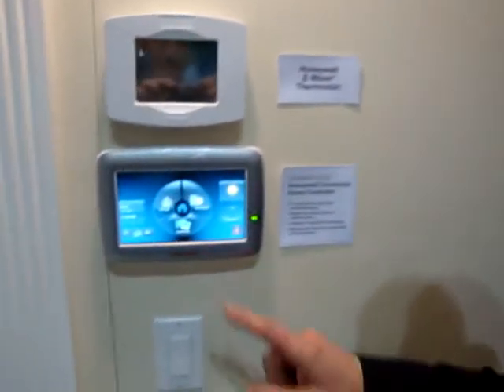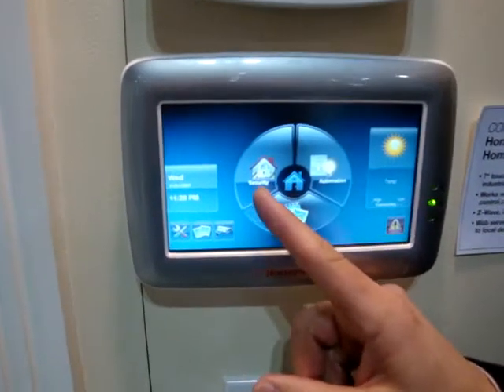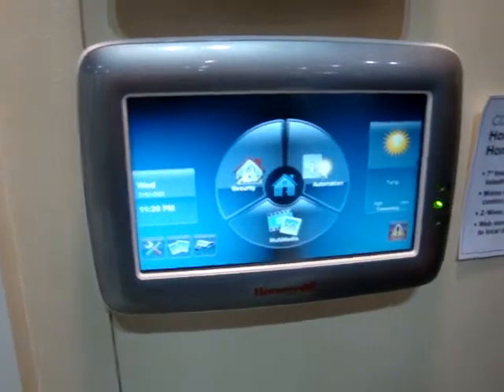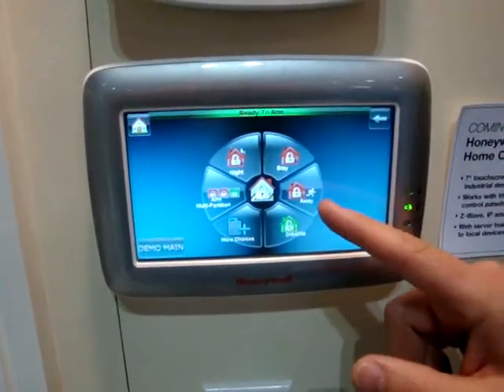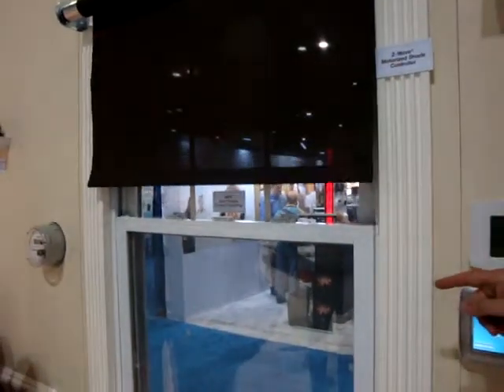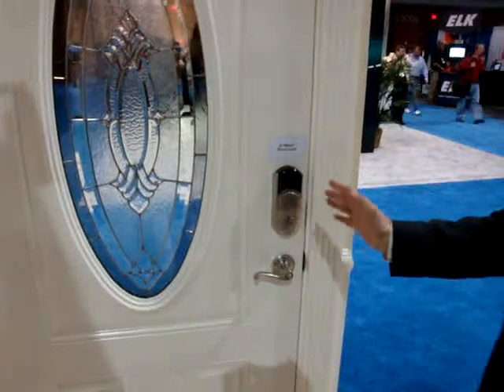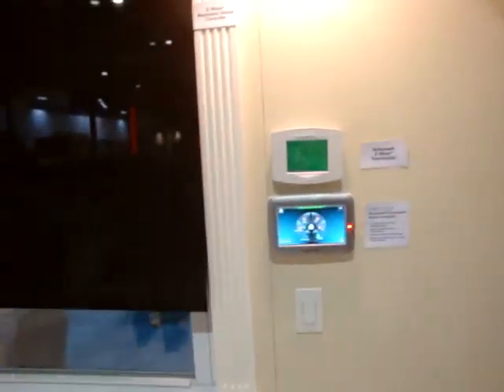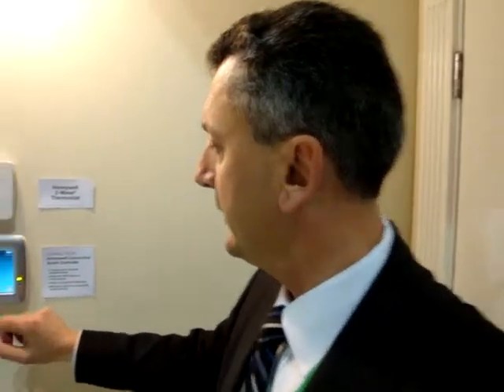Rich Security Interface for Honeywell Vista Alarm Panels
At EHX 2011, Robert Puric demos the rich security interface built into the new Honeywell 6280 touchscreen. Enter your code on the door lock, and the security system disarms, lights turn on, shades rise and thermostat ramps to a comfortable temperature. Built-in Web server also lets you view remotely from an iPad or other browser.